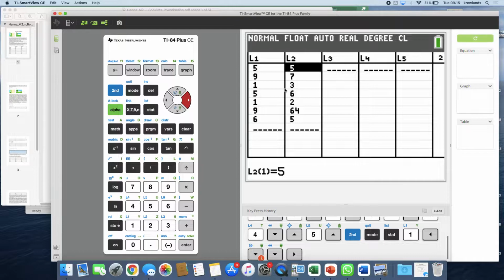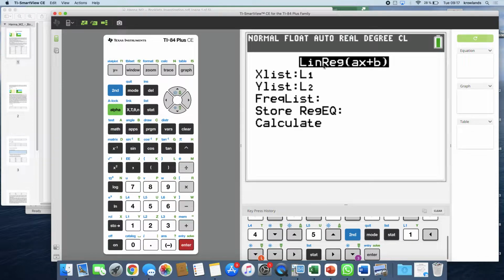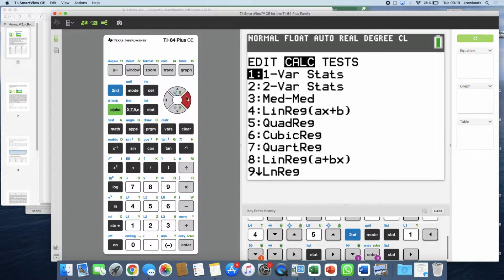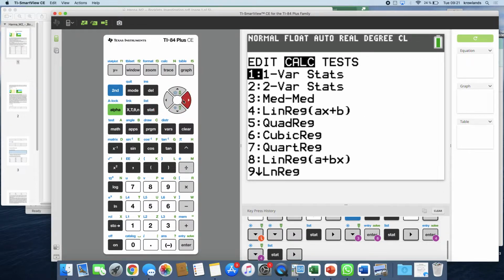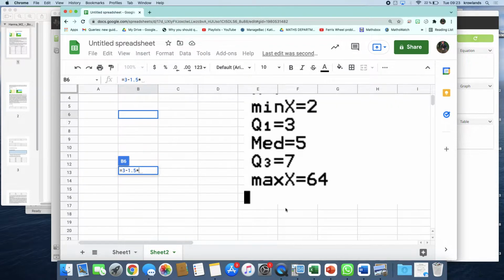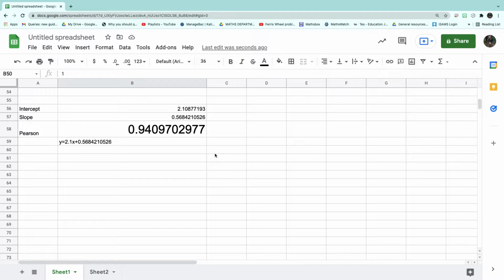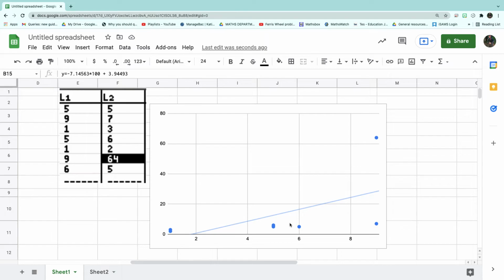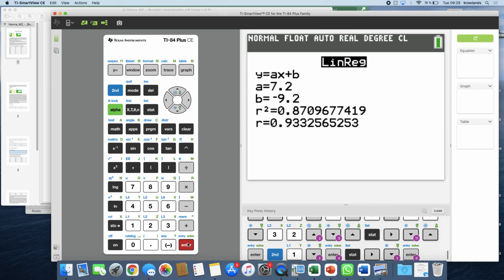How to do the IA